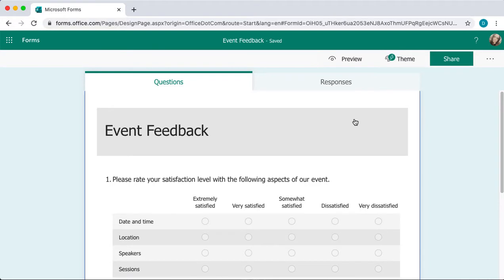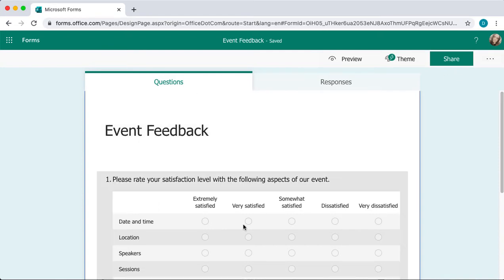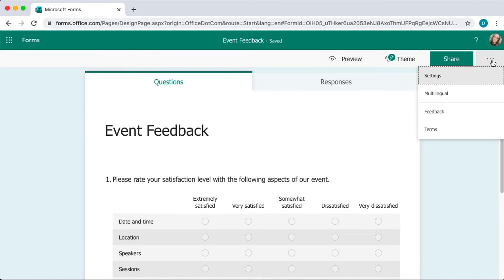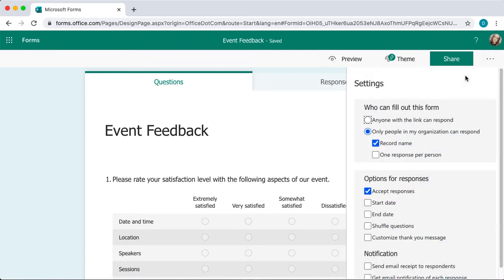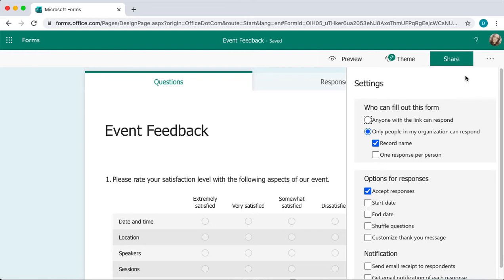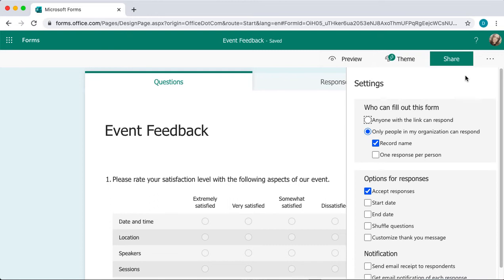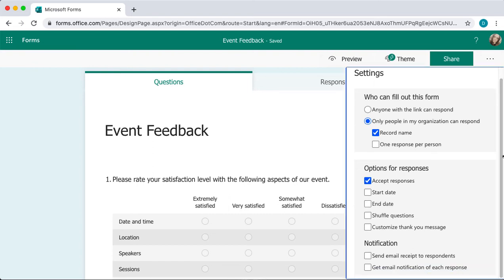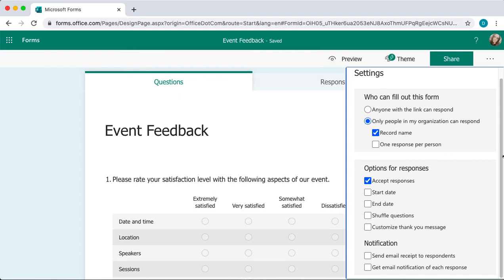How to | Microsoft Forms | Changing your form settings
In this video we're going to look at changing your form settings in Microsoft Forms. You can choose how many times an individual fills in your form and if you collect their names, plus many more.